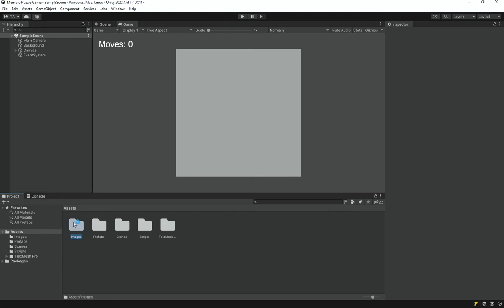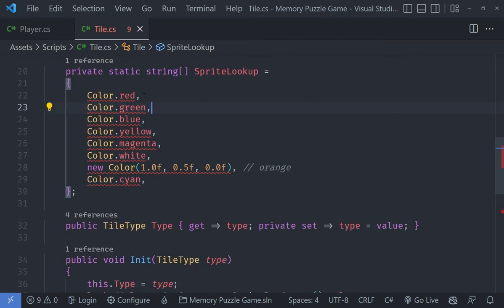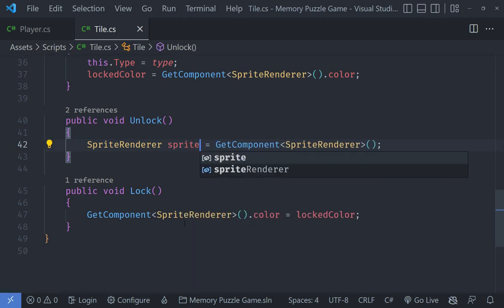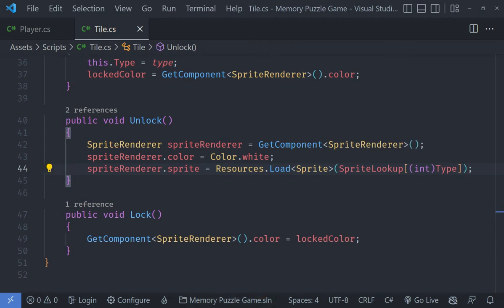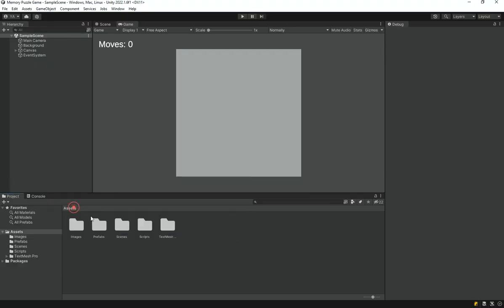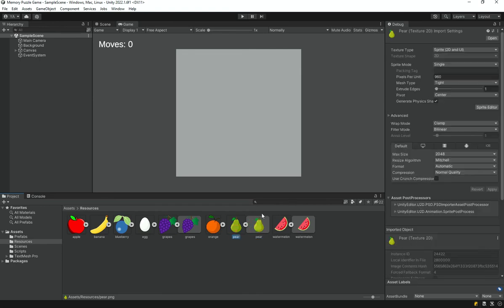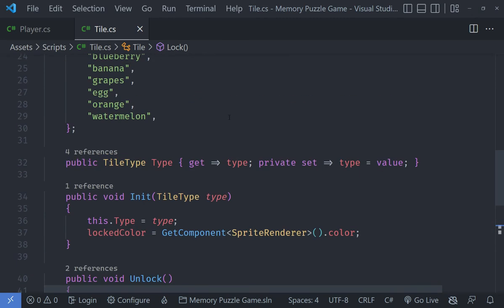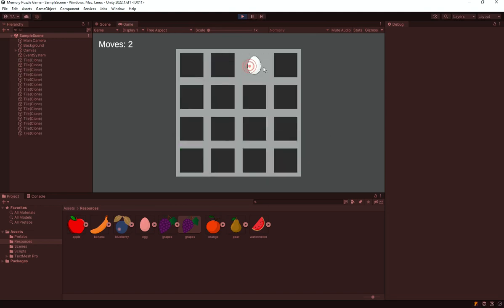FRUITS, NOT COLORS! | Unity Puzzle Game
Hi, in this video, we will make our game look a lot better by replacing the boring plain colors with actual fruits. We will learn how to dynamically load sprites.

This is the sixth episode of my series on creating a memory-based puzzle game using the Unity game engine and the C# programming language.